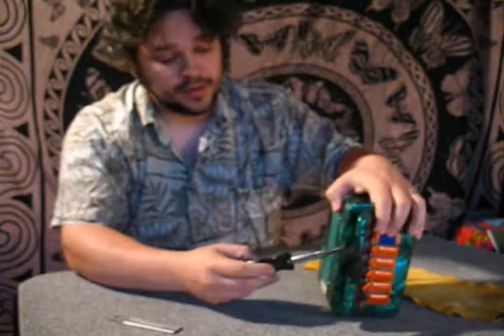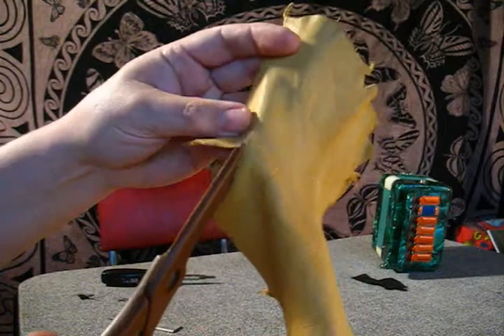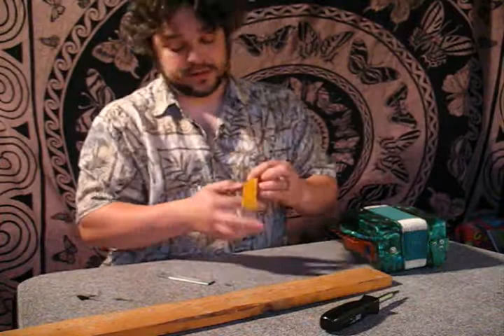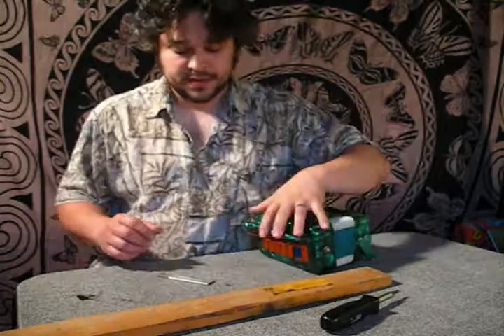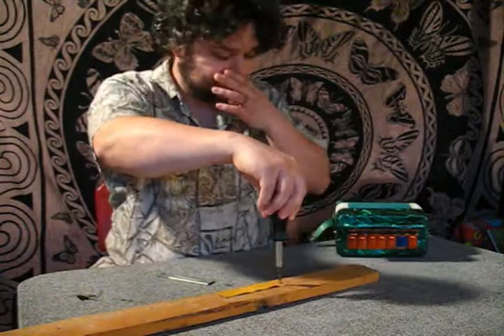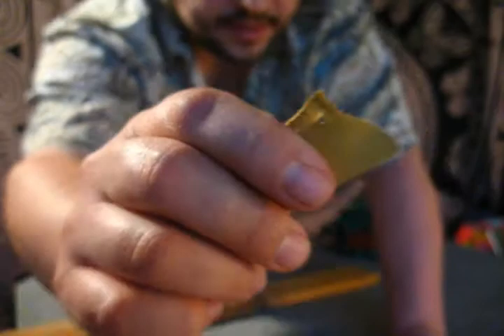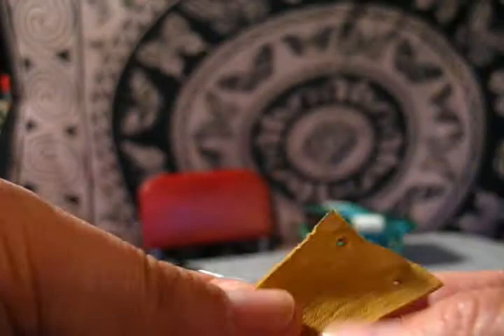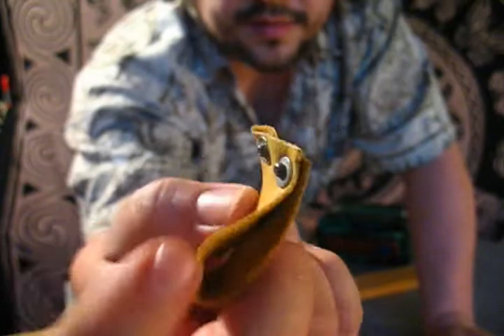Daily Video #135 of 365 :: Replace A Goodlin/Hero Mini Accordion Thumb Strap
If you have a broken Accordion strap on your Goodlin or Hero you can watch how I replace my broken strap in a matter of minutes.

You'll need a screwdriver, replacement material and some good sense.